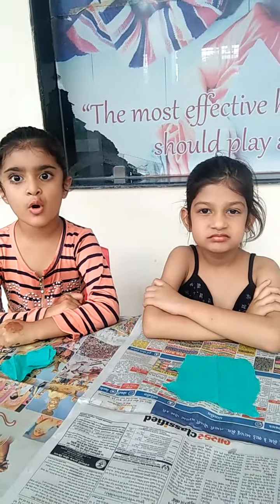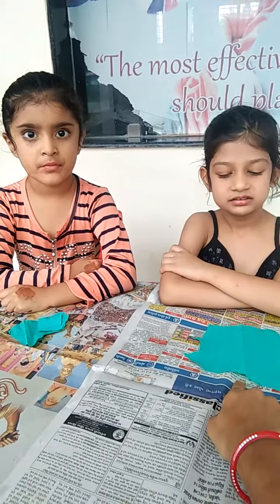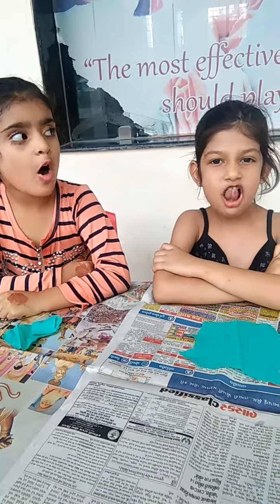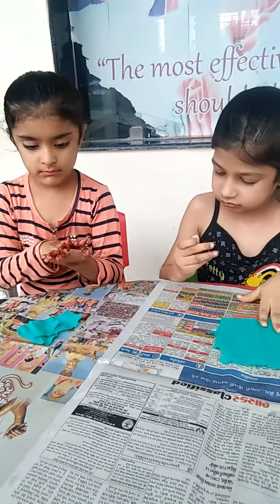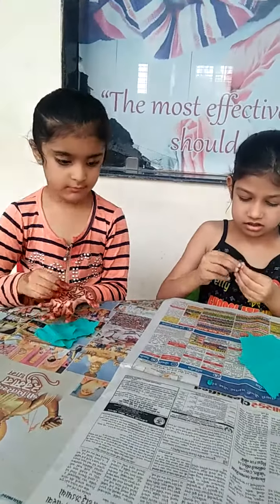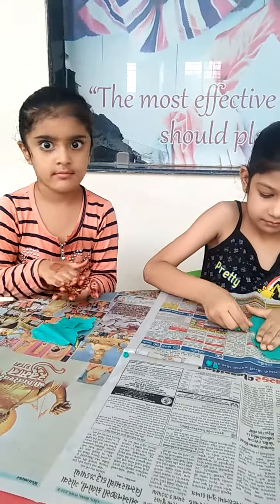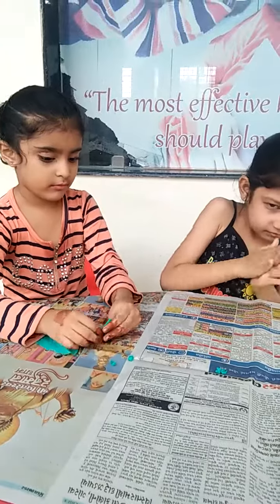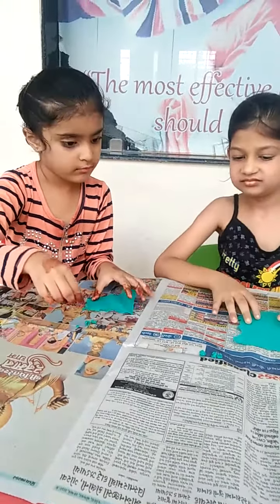Fine motor Activity : Making paper ball